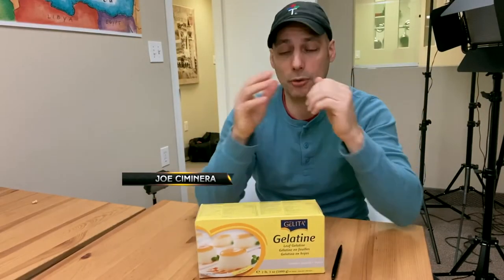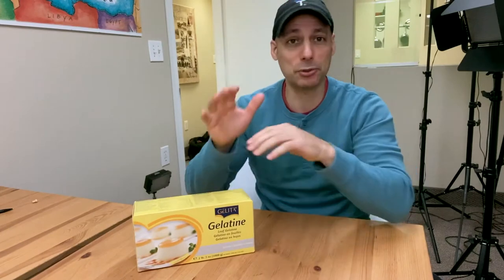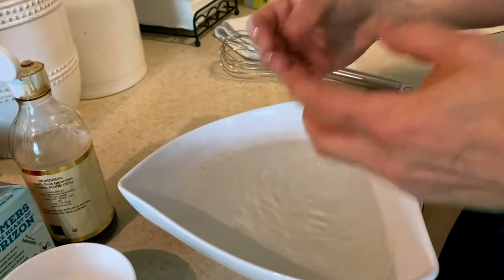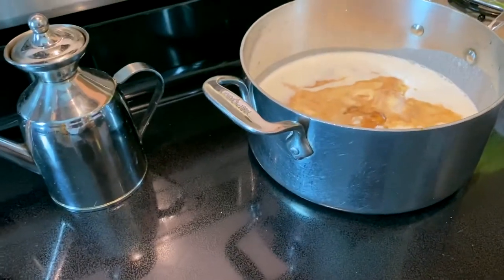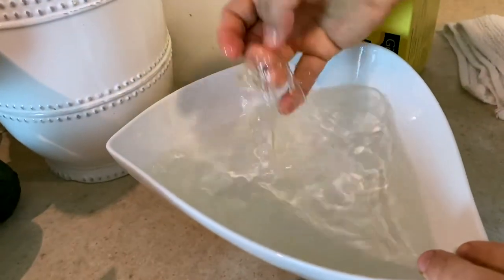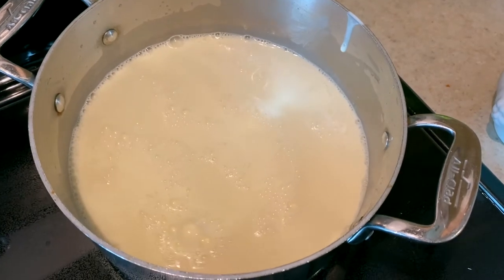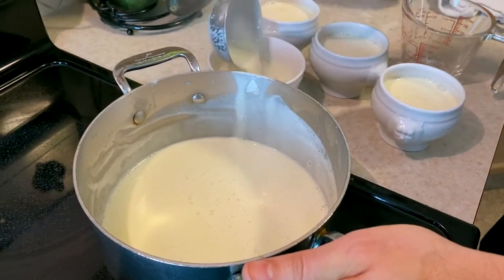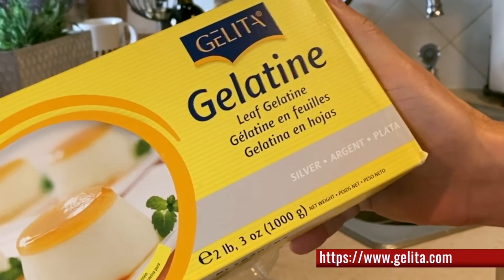Panna Cotta Recipe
Learn how to use leafgelatine for a delicious panna cotta!